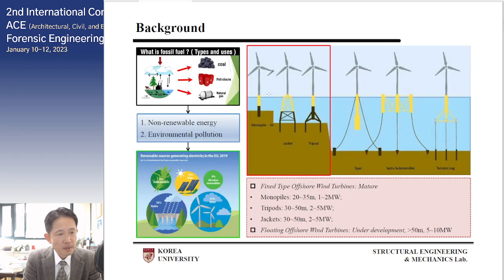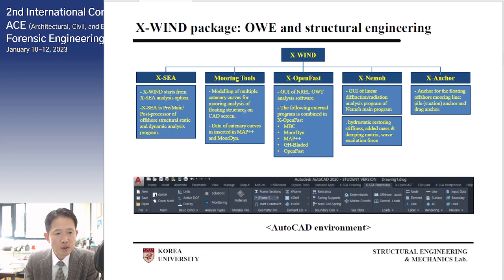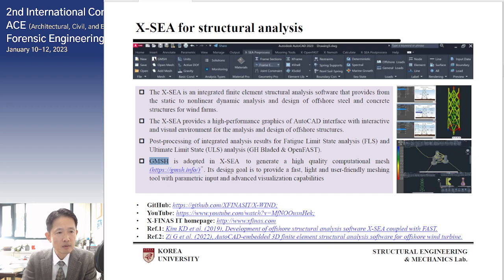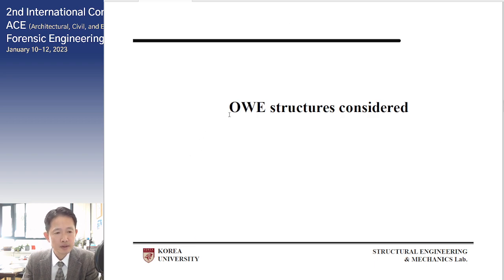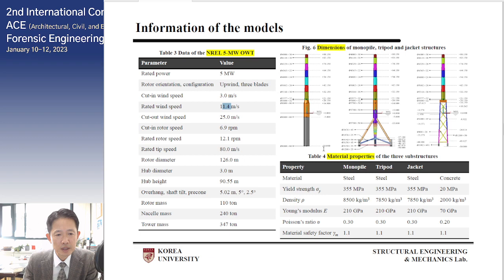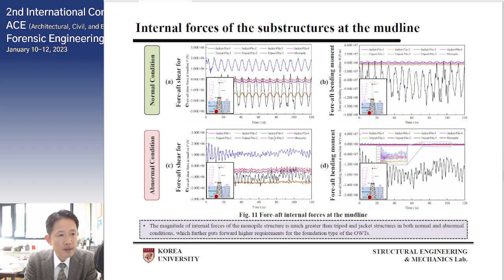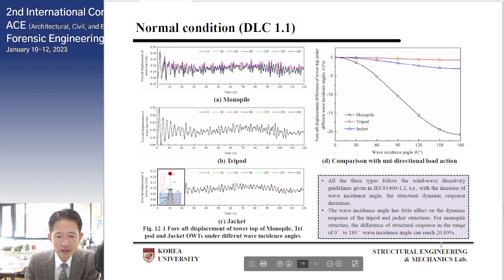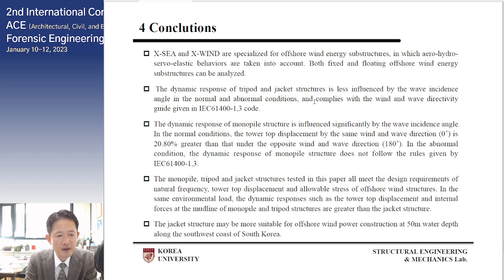Analysis of fixed type OWE substructures by -WIND & X-SEA (Korea University 2nd ERC, 2023. 01)